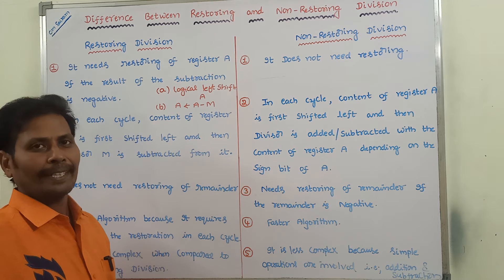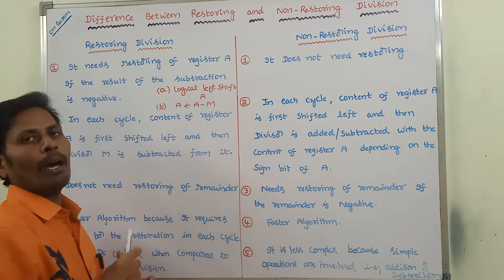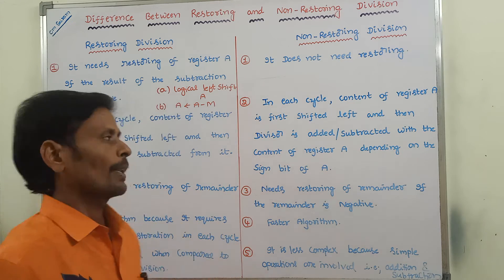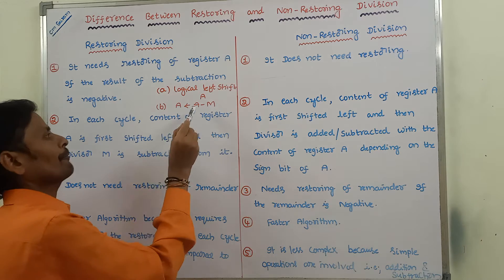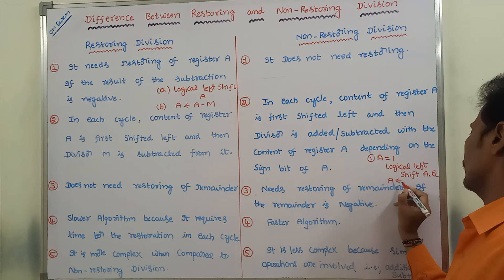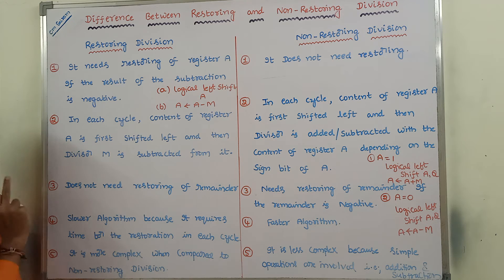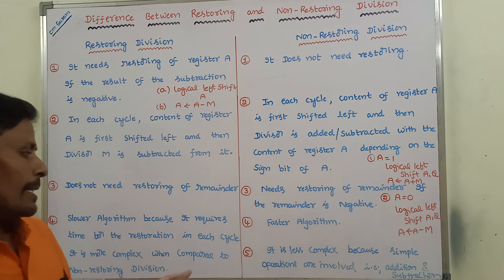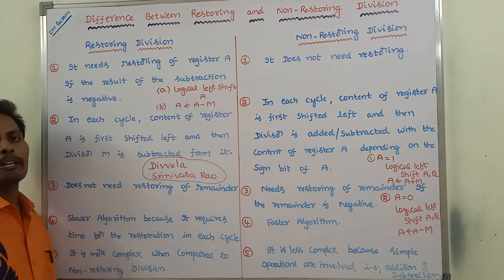Difference Between Restoring and Non-Restoring Division Algorithms || Restoring Vs Non-Restoring